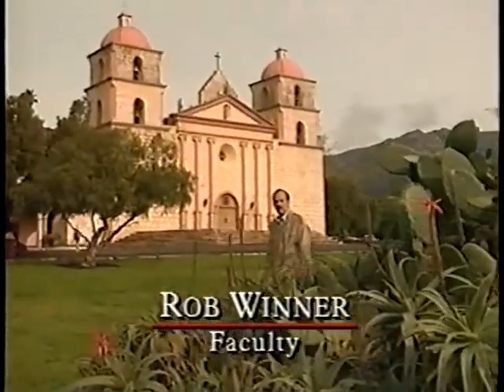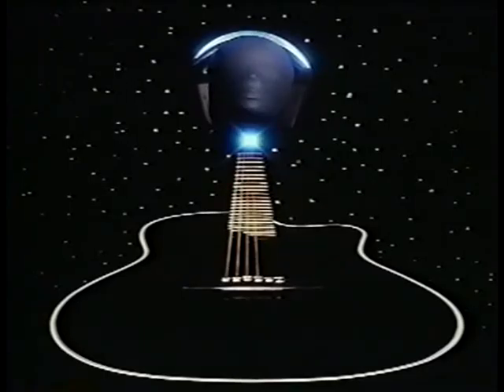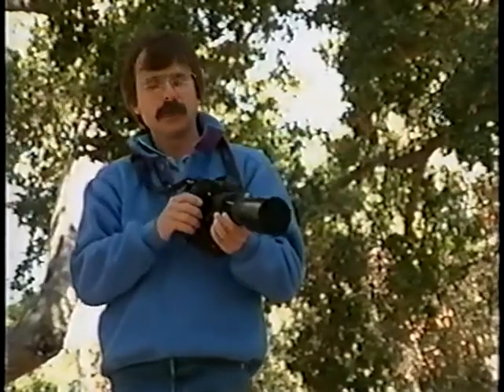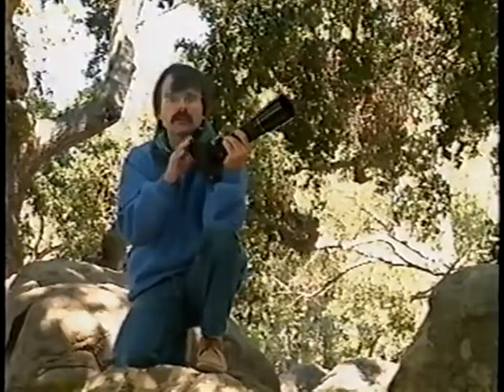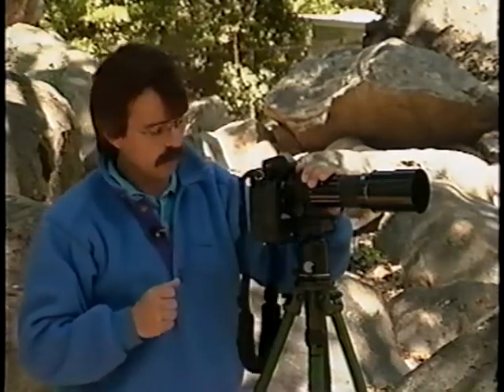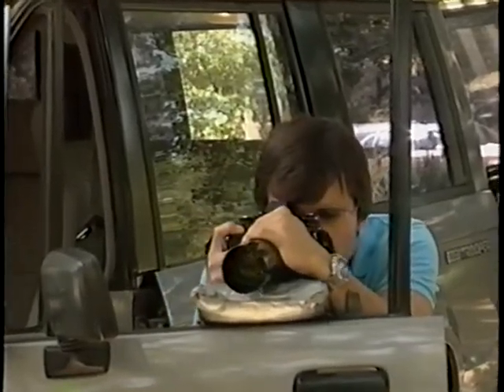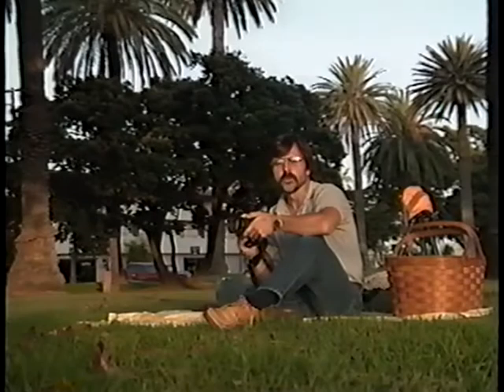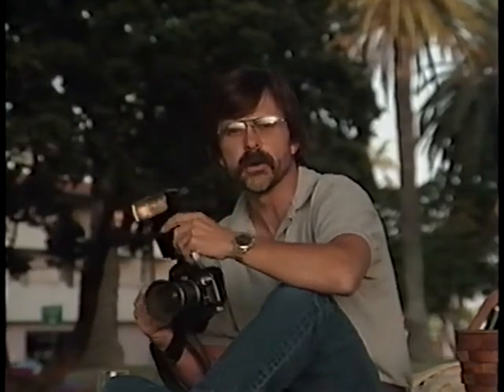Brooks Institute Classroom Collection - Volume 4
Advanced Camera Techniques